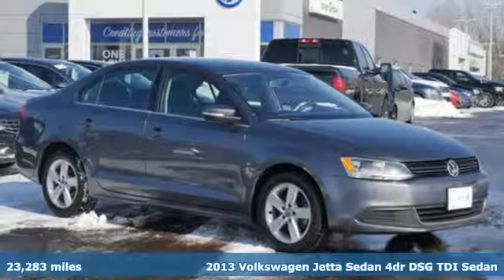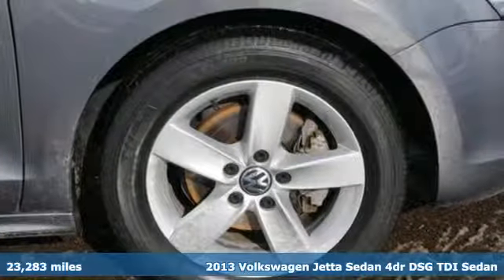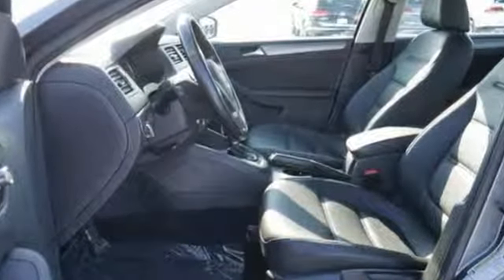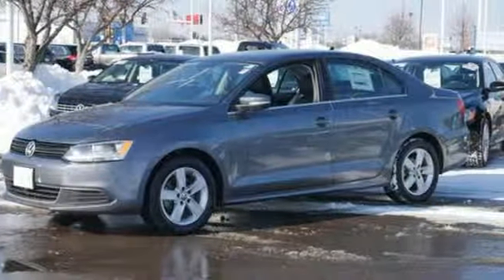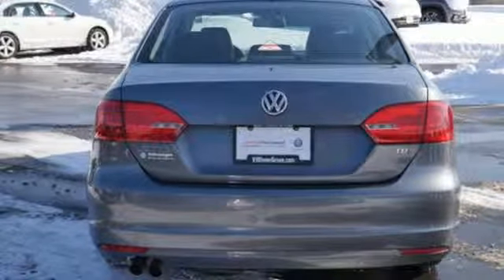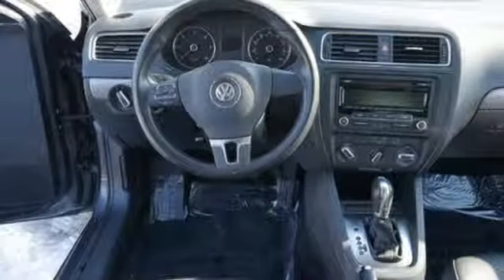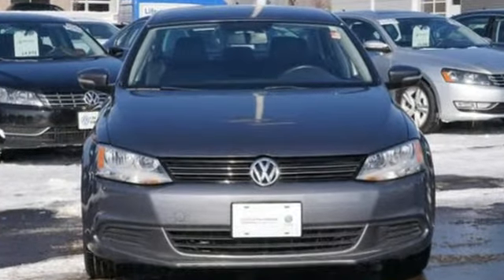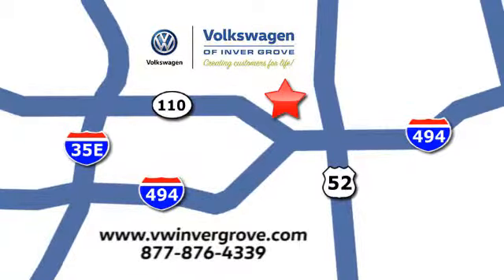Used 2013 Volkswagen Jetta Sedan Saint Paul MN Minneapolis, MN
Year: 2013
Make: Volkswagen
Model: Jetta Sedan
Trim: 4dr DSG TDI 2.0L 4Cyl
Engine: 122 L 4 Cyl. Cyl.
Transmission: 6-Speed A/T
Color: Platinum Gray Metallic
Interior: Titan Black
Mileage: 23283
Stock #: G89815P
VIN: 3VWLL7AJ2DM366448

Address:
1325 50th Street East